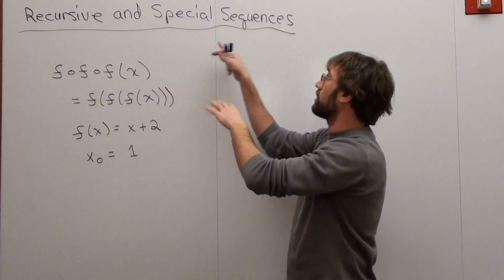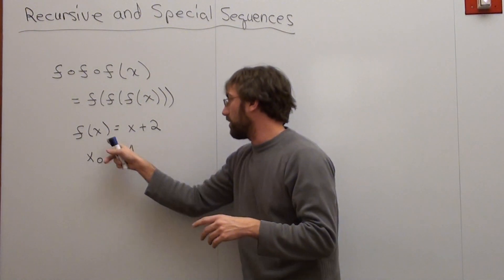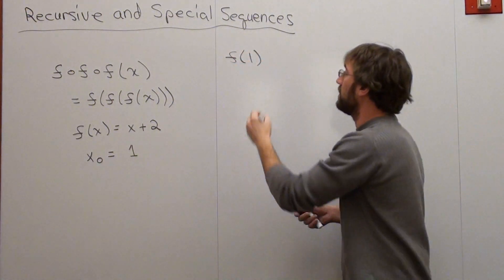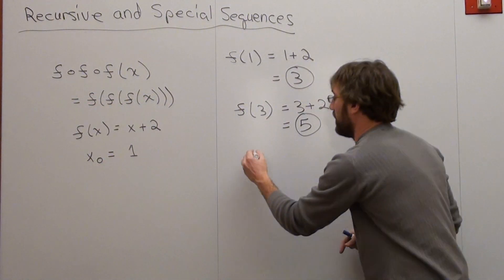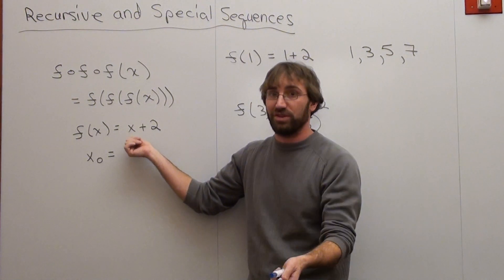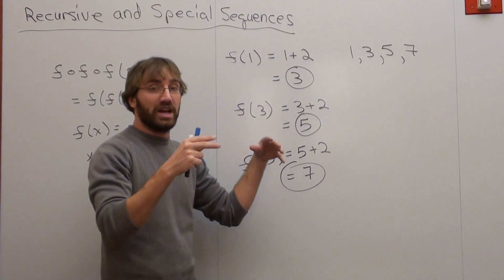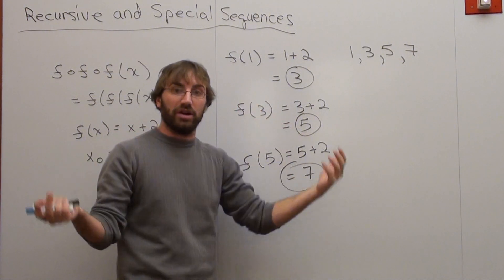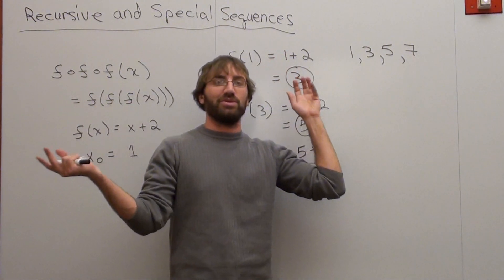Free Math Lessons Recursive Sequences Part 2